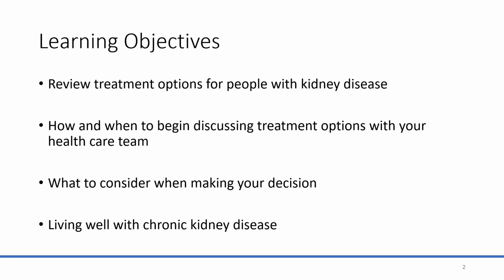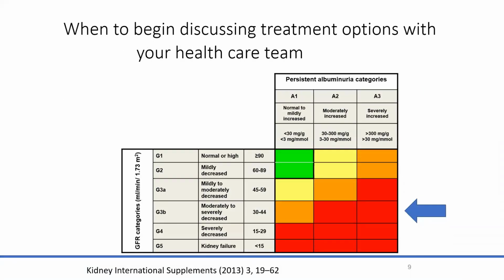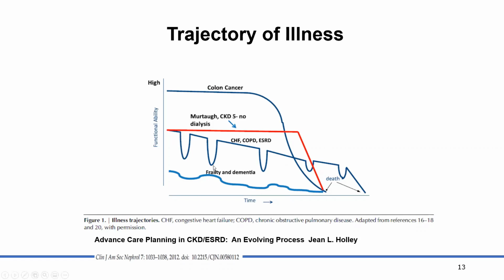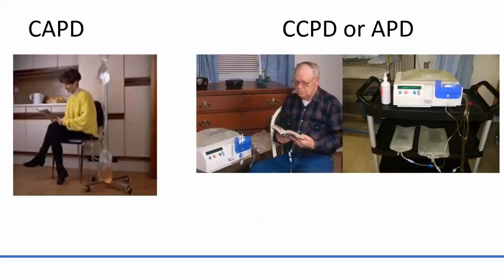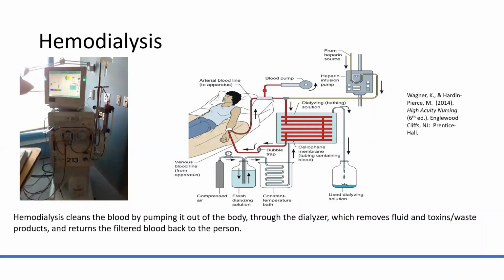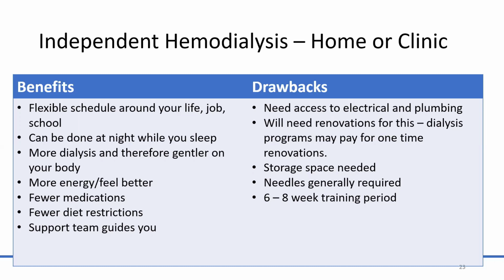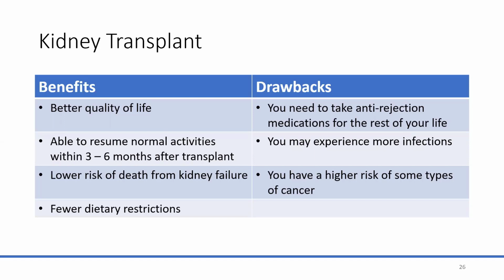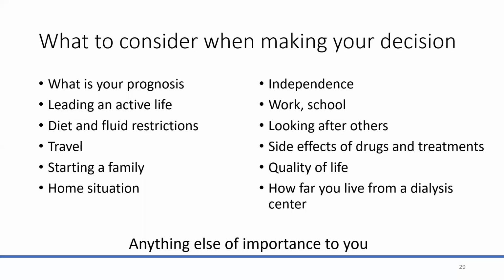Treatment Modalities for Kidney Failure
In the early stages of chronic kidney disease, lifestyle changes (such as getting more exercise, stopping smoking and cutting down on sodium), managing other medical conditions and taking a few medications may be all the treatment needed to slow the damage to the kidneys. People often go for many years, or all their life, without needing other forms of treatment. If their kidney function does continue to decline, they may start developing symptoms of kidney disease. Each person is different, but most people will start to develop symptoms when their kidney disease becomes severe. At that time, people will need to discuss additional treatment options with their healthcare team.
There is a lot to learn and a lot to understand for people living with kidney disease. If their kidneys fail, there are several different treatment options including non-dialysis supportive care (conservative care), transplantation, or different forms of dialysis to consider.
This webinar topic is intended to help inform people who are facing these treatment options to discuss them with their healthcare team early on. That way, they will have time to prepare, plan and ensure that they’re making the treatment choice that’s best for their lifestyle, health and personal circumstances.